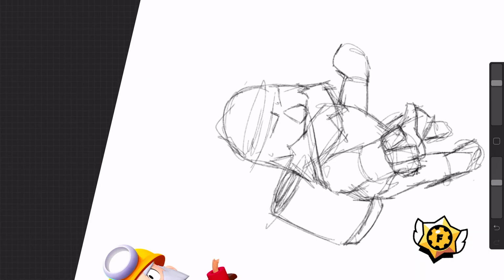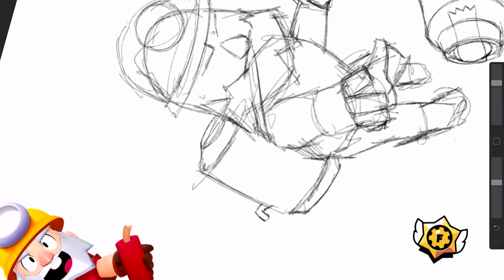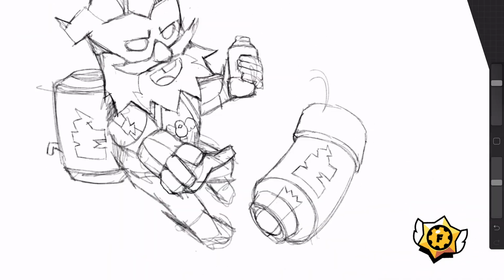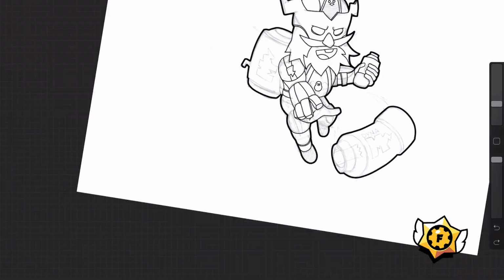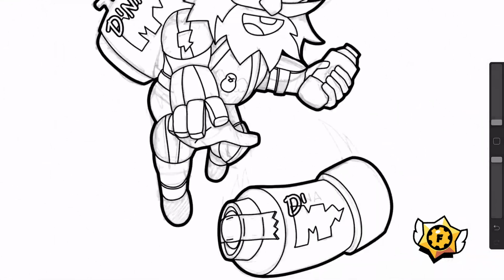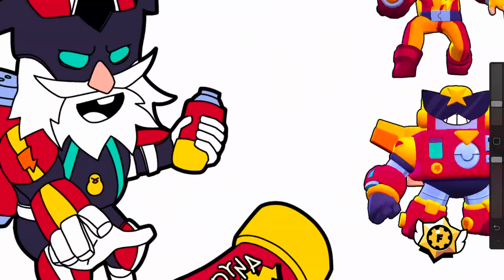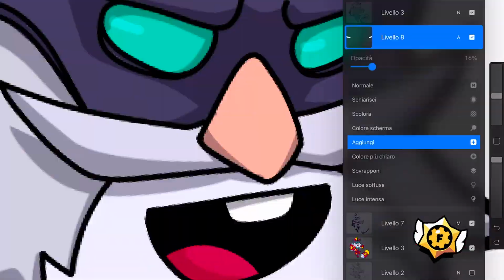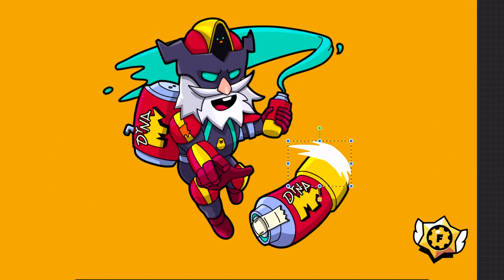Brawl Stars / Skin drawing Tutorial! / Dynamike skin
All my secrets about drawing my skins, in one video!

In the background, Dynamax, the new skin addition for the superhero theme, throwing explosive energy drink, spiked with Mentos.

- Drawing process speedpaint

Join me on DISCORD and share your ideas and participate in skin contests